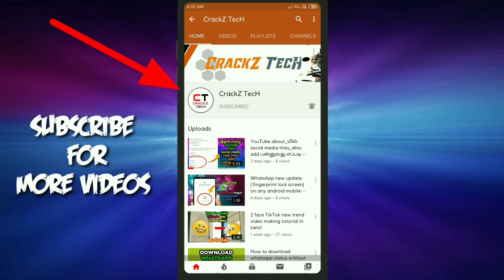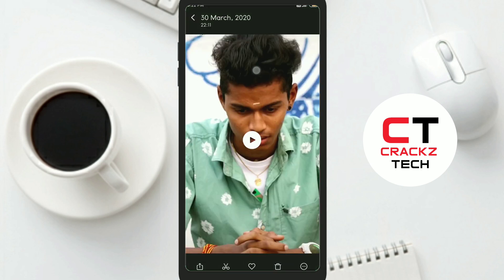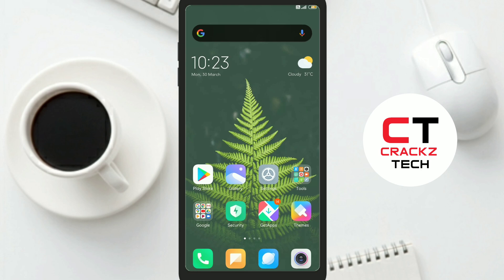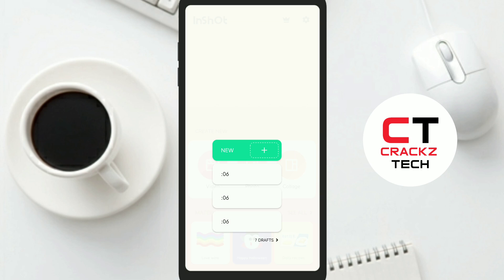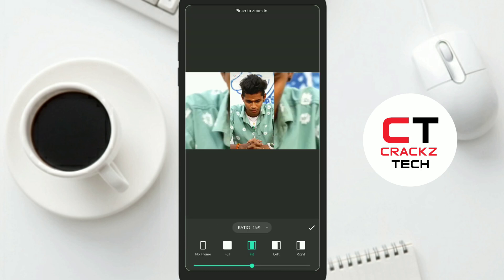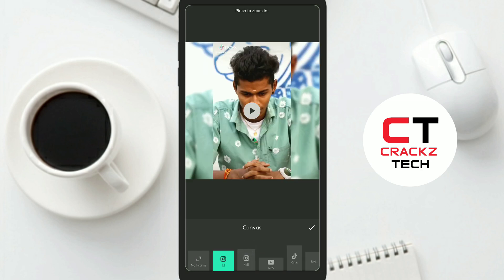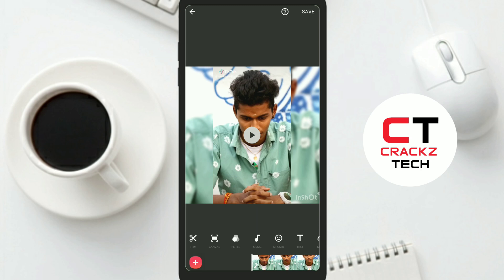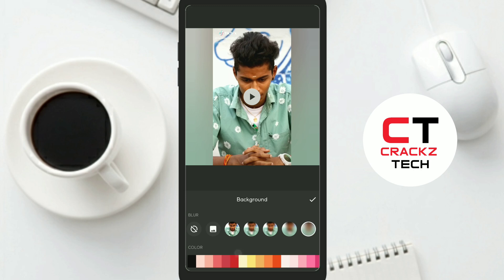How to upload full size photos and videos on your Instagram account in Tamil || Instagram tips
"CrackZ TecH TamiL"- நமது சேனல் – நமது தாய்மொழி தமிழில்…

விடியோவை பார்த்த அனைத்து நல்ல உள்ளங்களுக்கும் நன்றி.